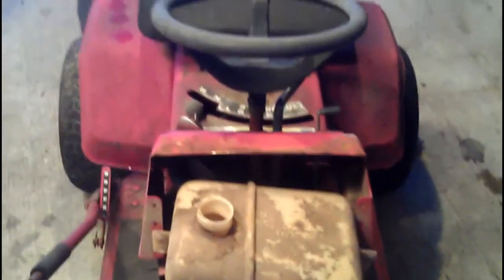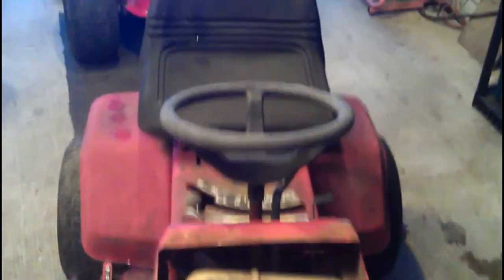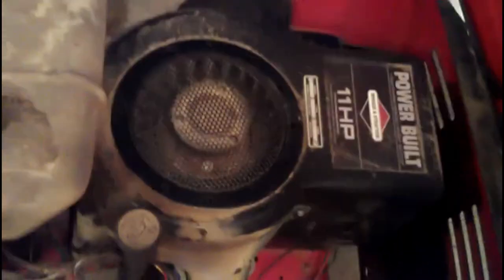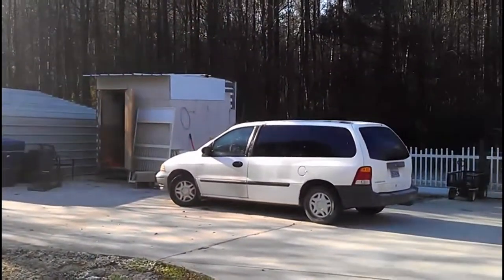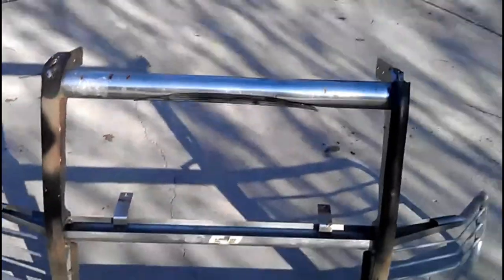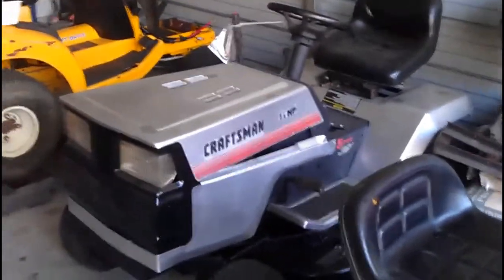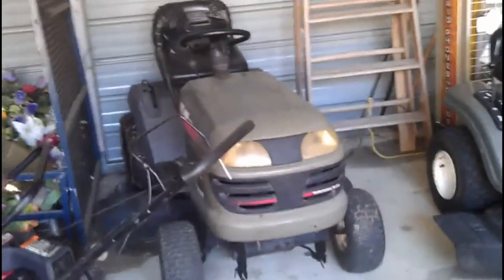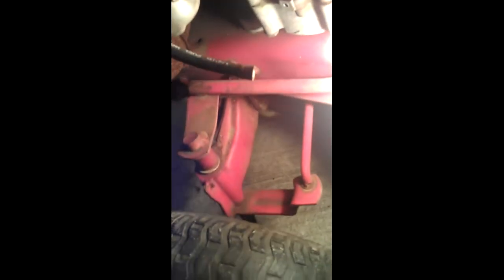Murray build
Newest toy and build